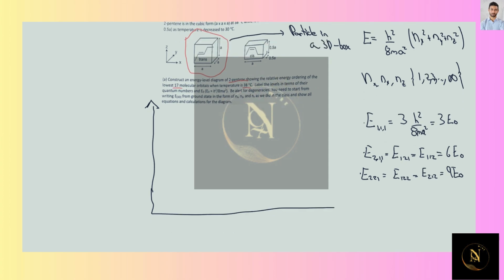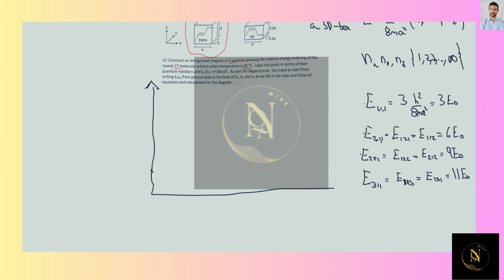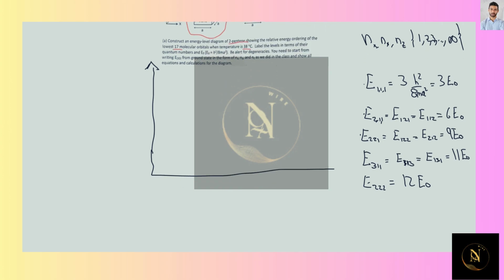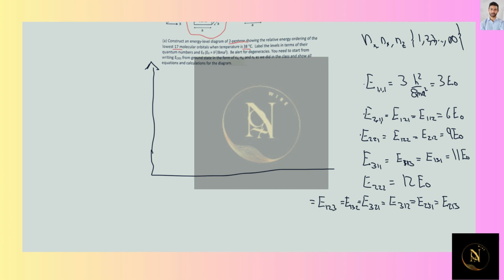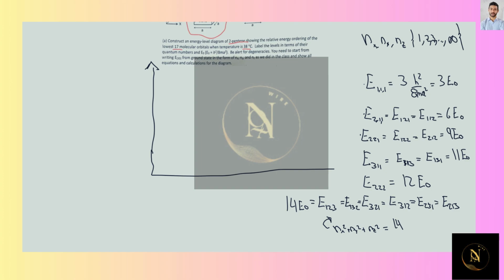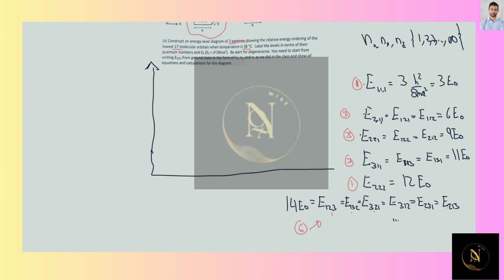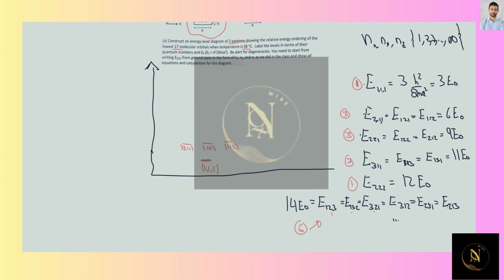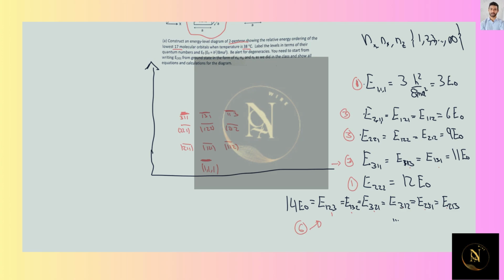[Chemistry] 2-petene can undergo cis-trans isomerization with heat. Pentene is in trans isomer at